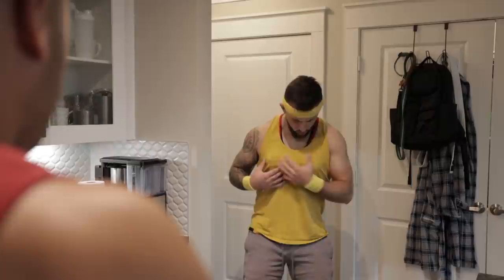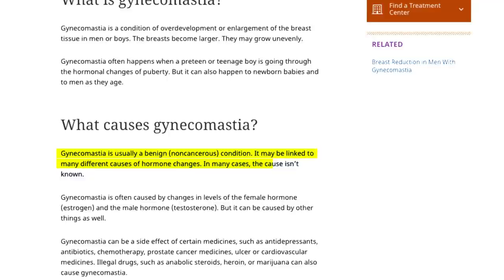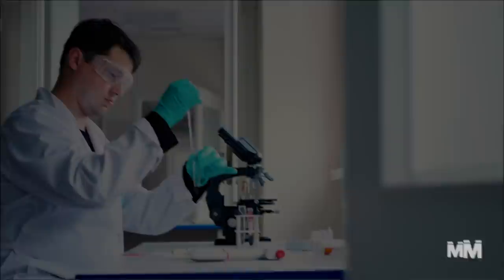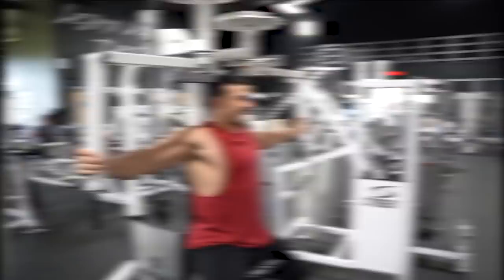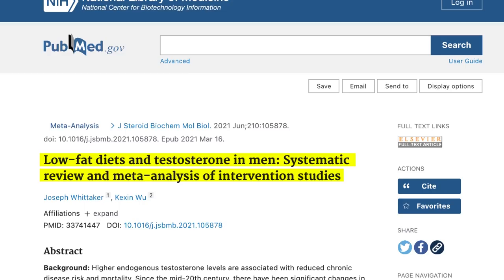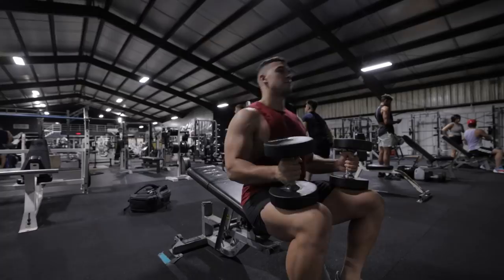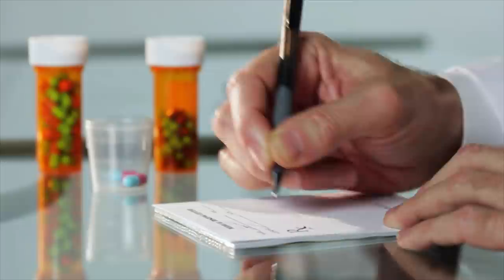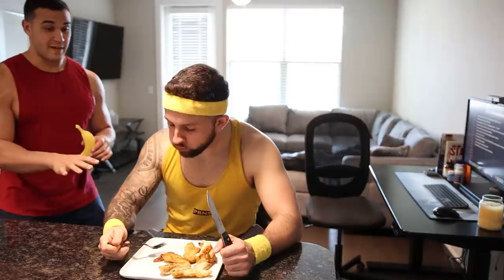The ONLY Way Burn Chest Fat PERMANENTLY (quick & easy)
If you're watching this video, there's a good chance you or someone you know has what is commonly referred to as "man boobs." And while this can be a sensitive subject because it involves body image, sexuality, and gender, we will address this topic based on questions and
language we commonly receive.

Most men want to get rid of "man boobs" simply because breasts are associated with the female body and are not masculine. Having man boobs visible through a t-shirt, dress shirt, or shirtless at the pool or beach can be a confidence killer. So instead, what these men want is a lean,
muscular, well-defined chest that we often see in movies, ads, and pro sports events.

This video will detail the seven most effective steps to get rid of man boobs for life. Not only will these steps eliminate man boobs, but they will improve your overall health and physique as well.